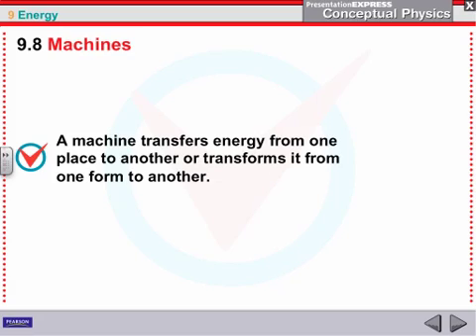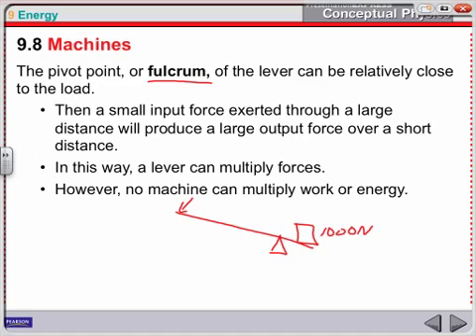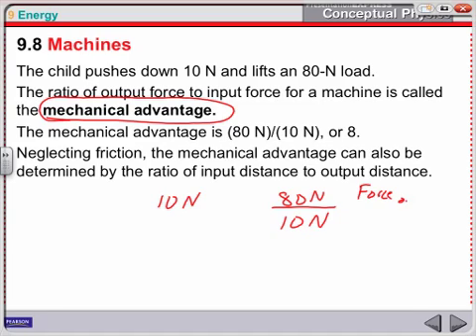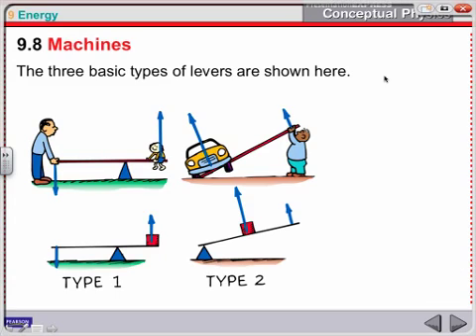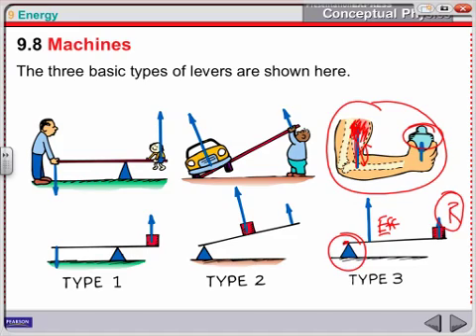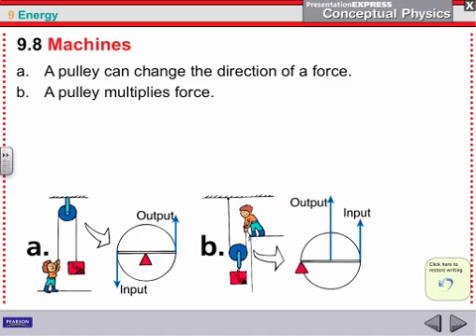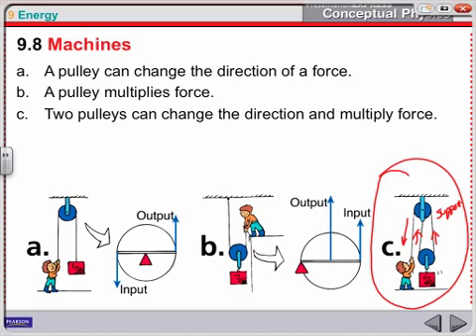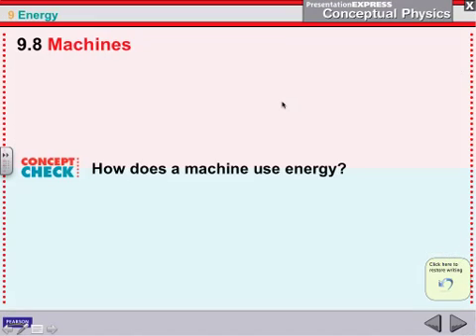Physics Ch 9D.mp4